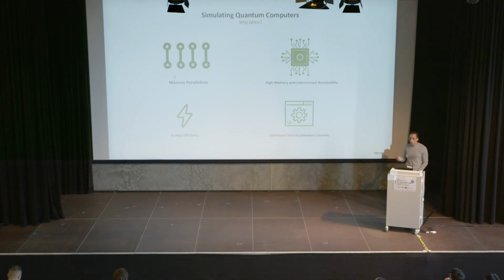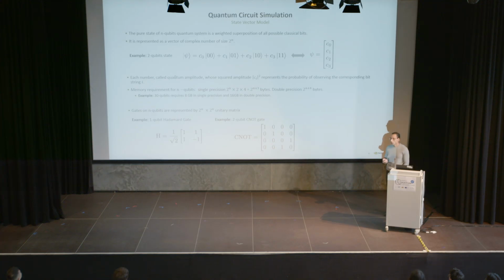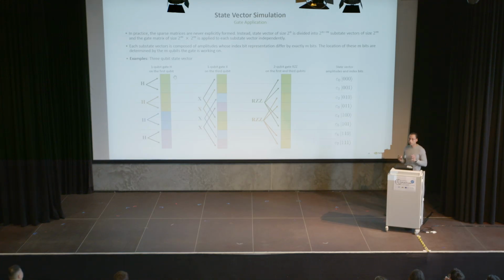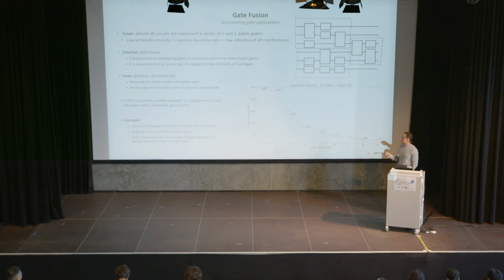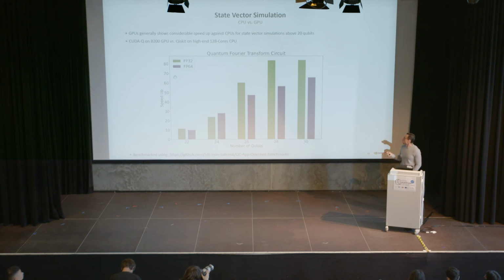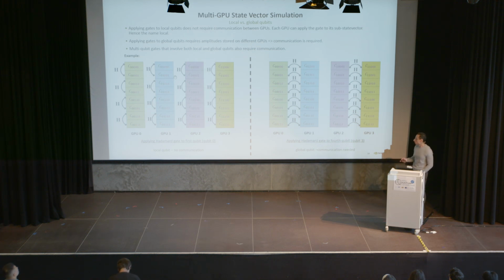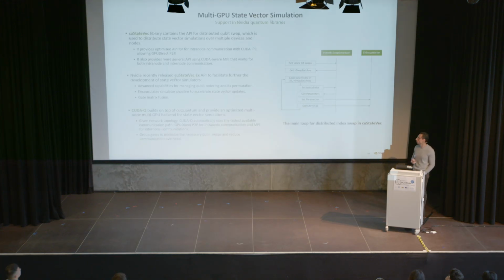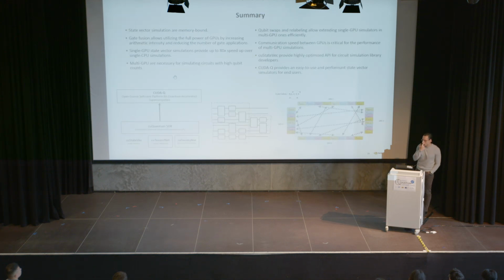Munich Quantum Software Forum 2025: Talk by Khaldoon Ghanem (NVIDIA)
Title:
Accelerating Quantum Computing Simulations with GPUs: Principles, Practices, and Performance

Abstract:
Simulating quantum computers on classical hardware is vital for developing algorithms, validating hardware, and advancing quantum software. As quantum systems scale, classical simulation becomes increasingly demanding. This talk explores how GPUs, combined with NVIDIA’s cuQuantum and CUDA-Q frameworks, can accelerate quantum simulations. We’ll cover the principles of statevector simulation, key optimization techniques, and strategies for scaling across multi-GPU and multi-node systems. Performance benchmarks will illustrate how GPU acceleration can push the limits of classically simulated quantum systems.

Biography:
Khaldoon Ghanem is a senior developer technology engineer in quantum computing at Nvidia. He holds a Ph.D. in computational quantum physics from RWTH Aachen University, completed in collaboration with Juelich Supercomputing Center. Before joining NVIDIA, he worked as a researcher at Quantinuum, developing quantum algorithms for condensed matter physics. He previously spent several years at the Max Planck Institute in Stuttgart, focusing on large-scale quantum Monte Carlo simulations.